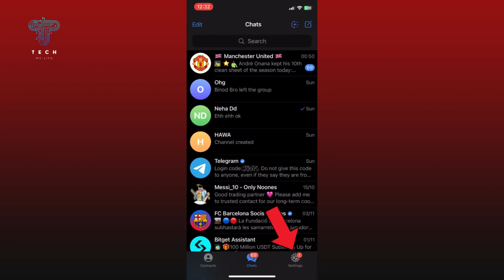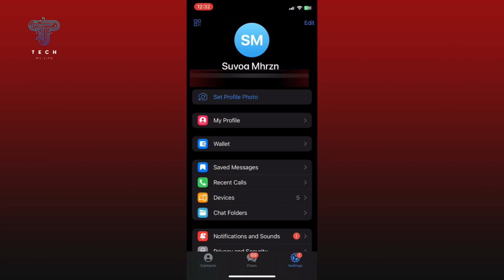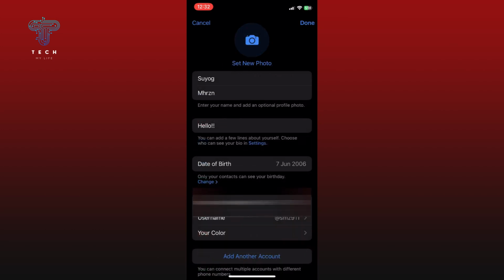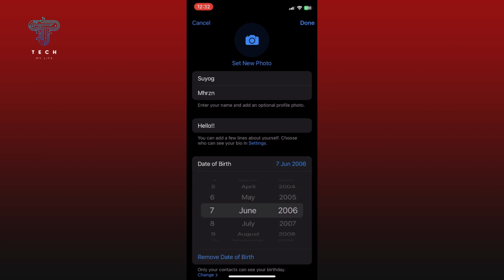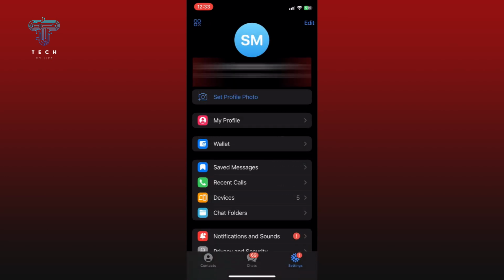How to Add Birthday on Telegram? 2024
First, open the Telegram app on your device. Tap on the Settings icon located at the bottom right corner of your screen. Now, tap on the Edit button at the top right corner of your screen.

Look for the Date of Birth option and tap on it. Use the slider to select your birthday. Once done, tap the Done button in the top right corner to save your changes.

And this is how you can add your birthday on Telegram.